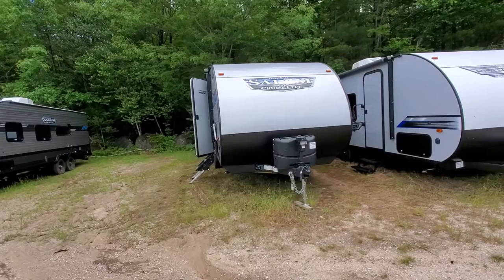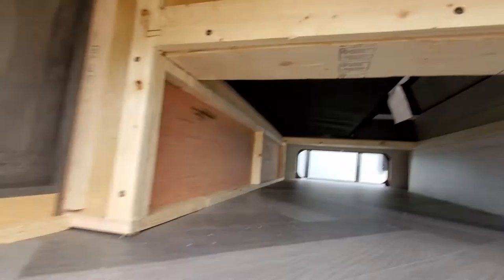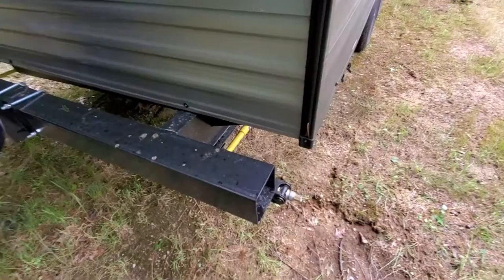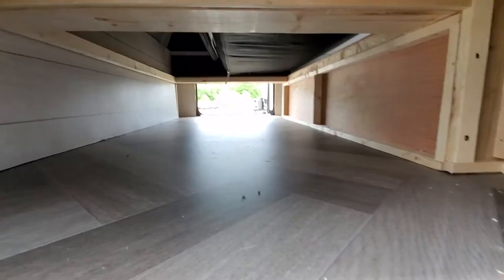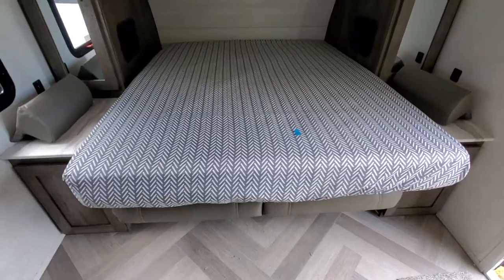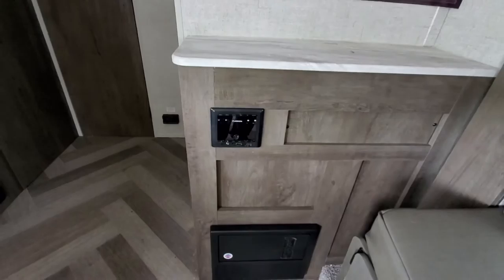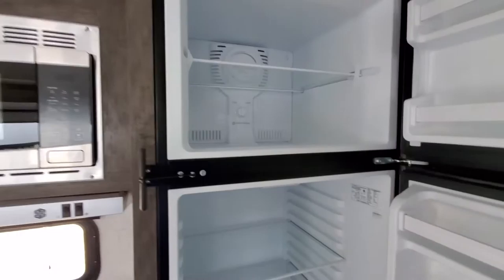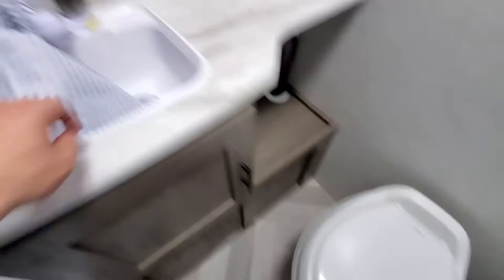2020 Salem Cruise Lite 230BHXL | RV Tour | Huge Interior With Bunks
Looking for a Shorter camper with LOTS of interior space and sleeping for the whole family? Check out the 2020 Cruise Lite 230BHXL with us today! In this video we go over this camper inside and out!